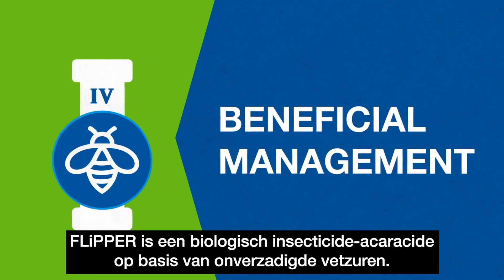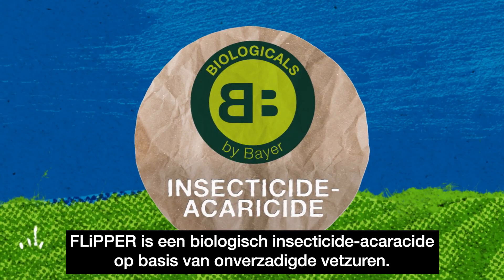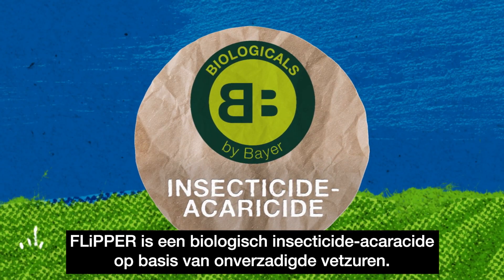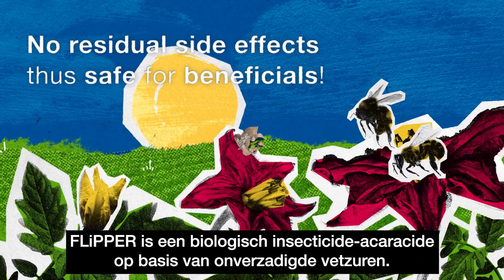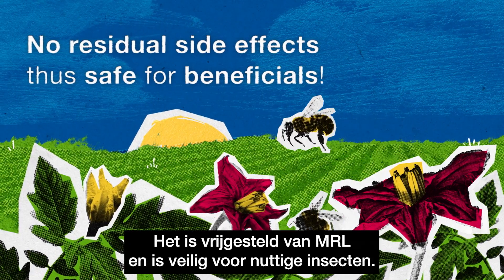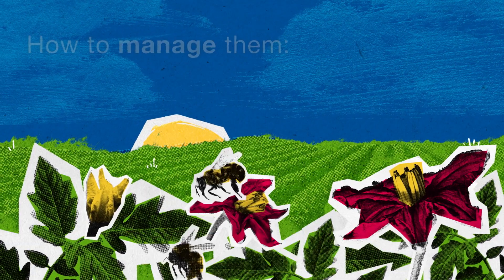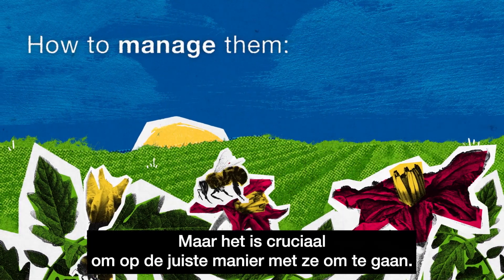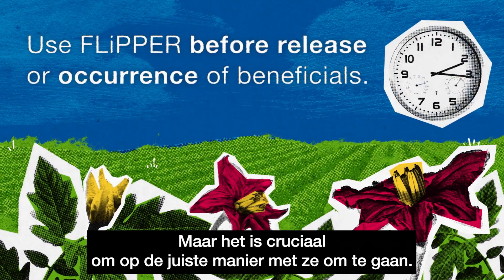FLiPPER Plus | e-learning tour – Pijler 4 Nuttigen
Biologische bestrijding van zuigende insecten, veilig voor nuttigen! Bekijk de e-learning tour voor het beste resultaat van FLiPPER Plus in geïntegreerde teelt.

FLiPPER Plus | BIOLOGICALS by Bayer.